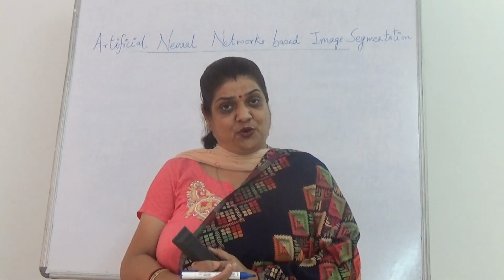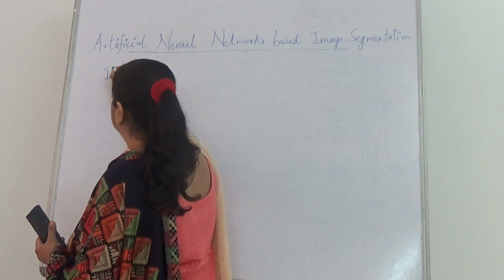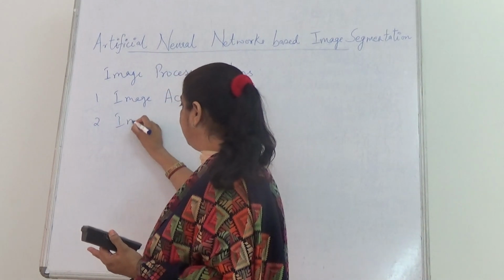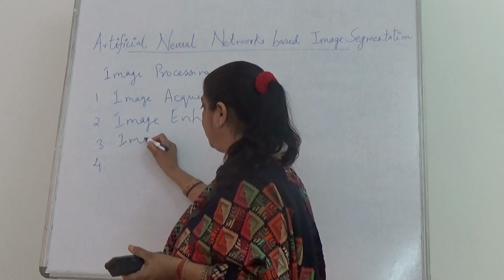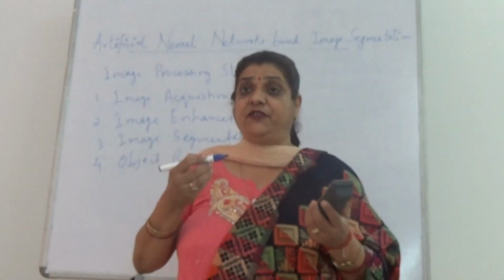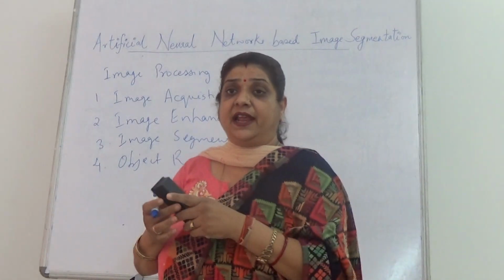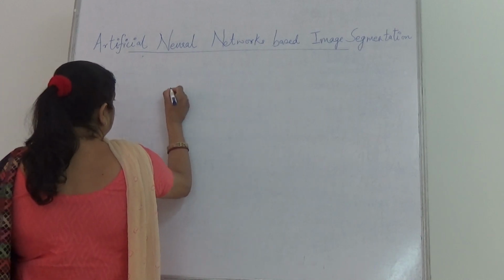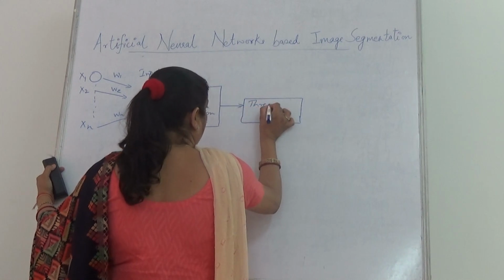ANN Based Image Segmentation Part 1 by Dr. Soni Chaturvedi